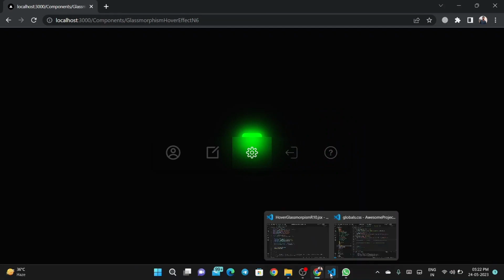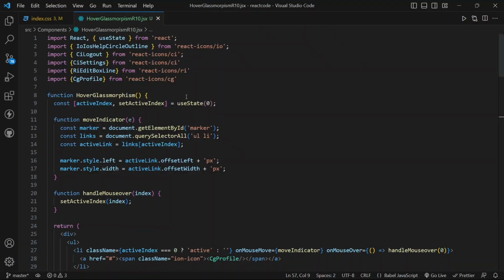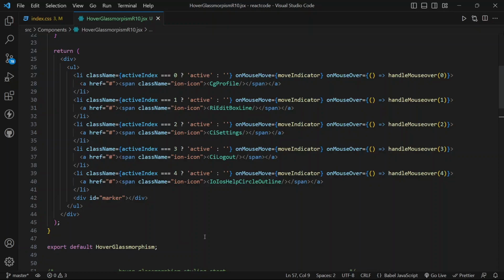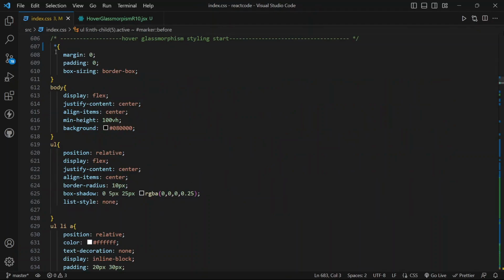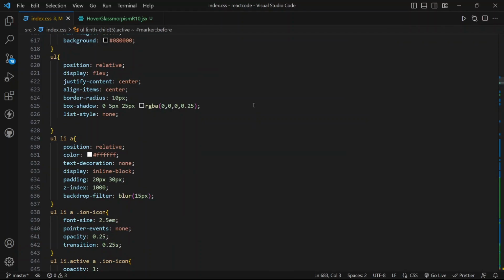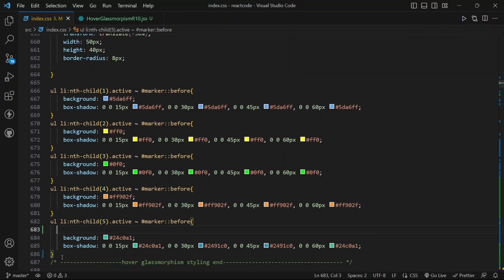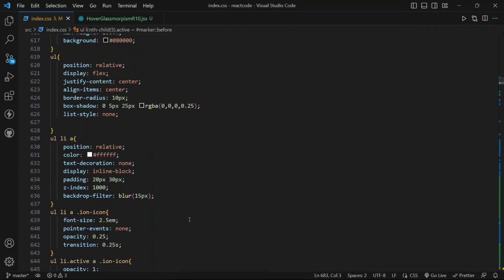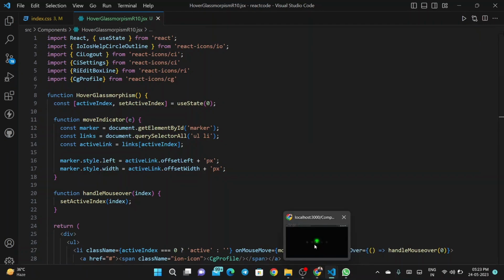Navbar In React JS With Glassmorphism Effect || Animated Navbar React JS || Icon Hover Effects| R9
source code :-
Friends, If you have shortage of timing and you don't want to copy code from video kindly  send me ₹5️⃣  and send me screenshot of your payment confirmation, at the instant I will send Source code file to you.

Only Rupee ₹5 to continue my work and efforts.

💲0.25 USD for clients out of India.